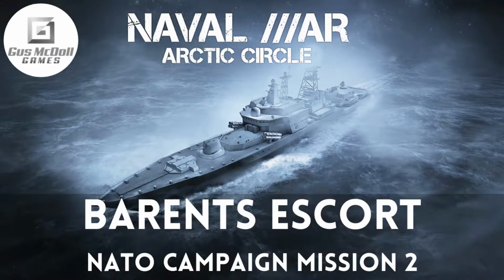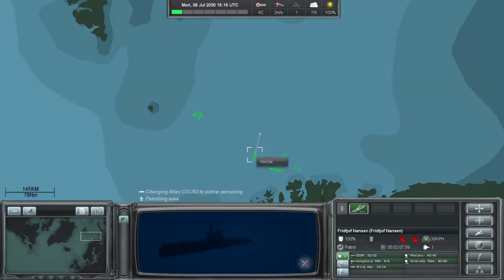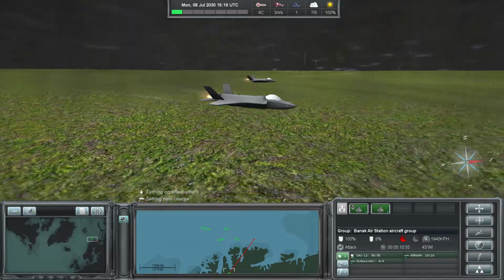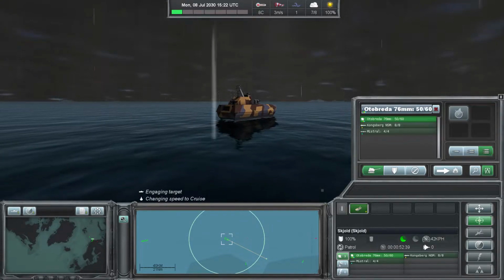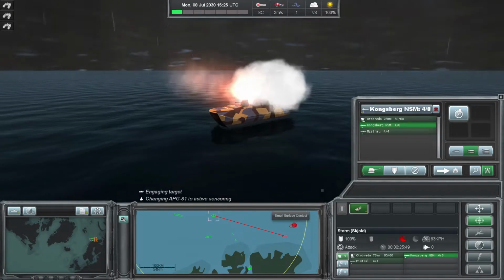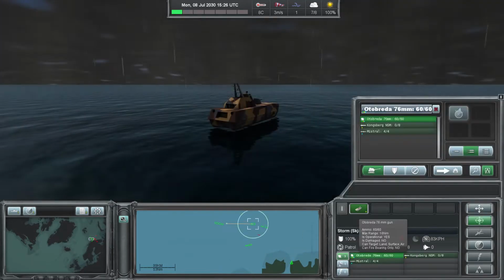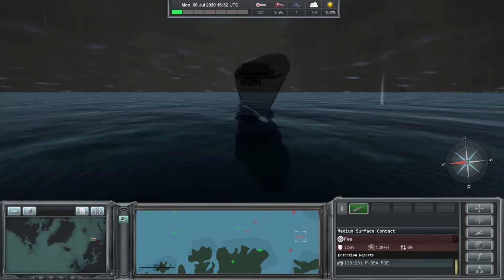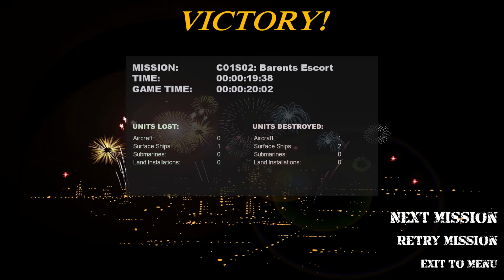NATO Campaign Mission 02 Barents Escort (Naval War Arctic Circle)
Welcome to Gus McDoll Games (Strategy & Tactics), and thank you to our subscribers!

"Norwegians seize Russian oil tanker" (The Daily Global Courant)
Securing the unsafe oil tanker has provoked enemy surface forces to press forward along the northern coast. The enemy advance must be halted. Expect enemy submarine threats.

Naval War Arctic Circle is based on a hypothetical Great Arctic War set in 2030 and fought in the North Atlantic, Arctic, Baltic and the North Sea.

Chapters
00:00 Introduction
00:34 News (Daily Global Courant)
01:07 Mission
01:28 The Action
21:09 Results
21:19 Conclusion